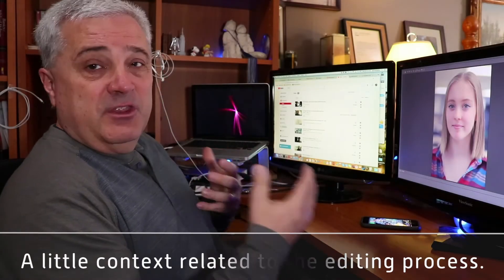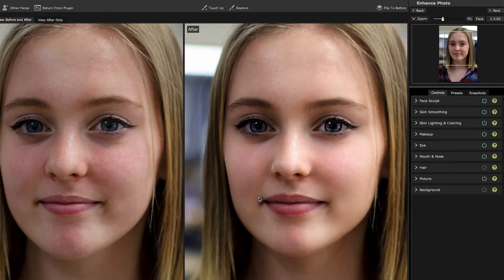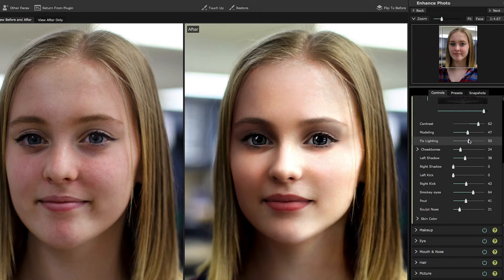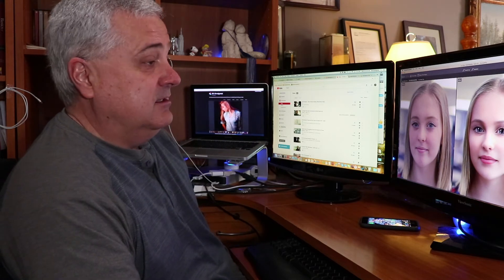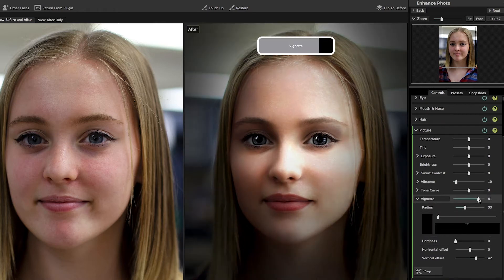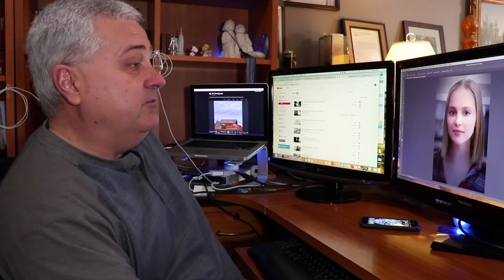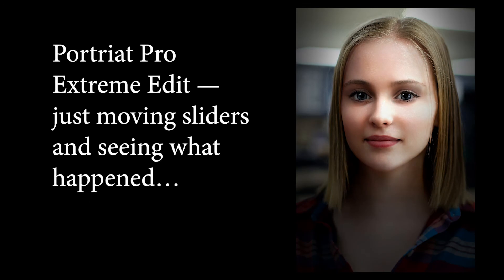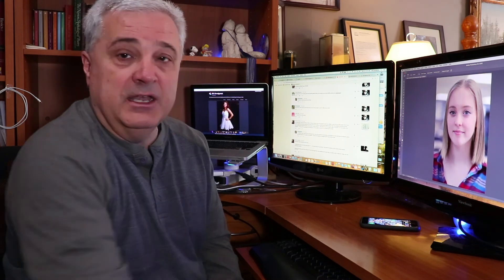EVERY Teen Girl Should Watch This! No One Looks Like That!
Photographers, models, people who get their pictures taken, and people who look at pictures will benefit from the ideas in this video. Anthropics Technology's Portrait Pro is a powerful, efficient editing tool for portraits, and it can completely alter how the subject of a photo looks. It's not a question of can the changes be made. It is a question of should they.

This video addresses the social implications of image retouching. It also weighs in on what people looking at such images should think.

FLASHES
I have this

I have this
Newer version

MISC.
77 mm Variable Density ND Filter
77 mm Lens Cap

37mm iPhone filter set (including variable ND)
iPhone Gimbal (DJI Osmo Mobile)

"Biggie" by ALBIS

"Clouds" by Huma-Huma

"Experience Nature Experience You" by South London HiFi

NOTES:

I do not think people should take exception to using the tools of photography to clear up skin, enhance light, and things like that. But people looking at the images need to judge carefully if the image is a “real person” or an extreme pixel manipulation.

And ultimately, it is important to acknowledge that physical attractiveness is a single dimension of personhood.